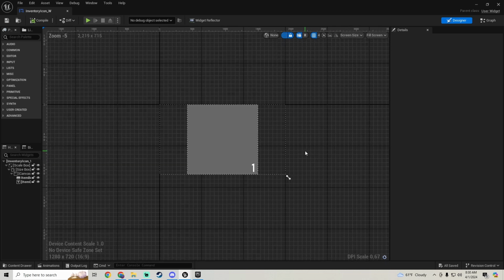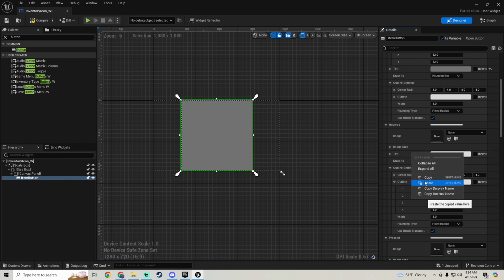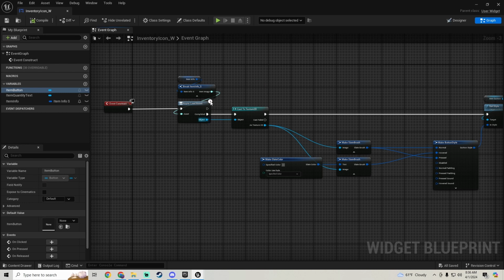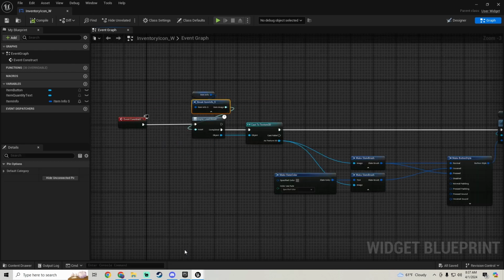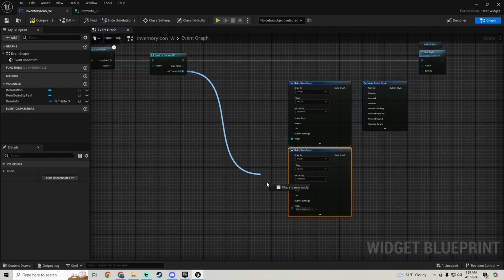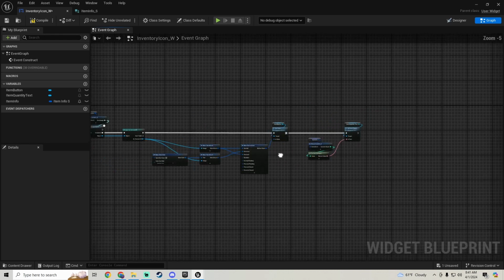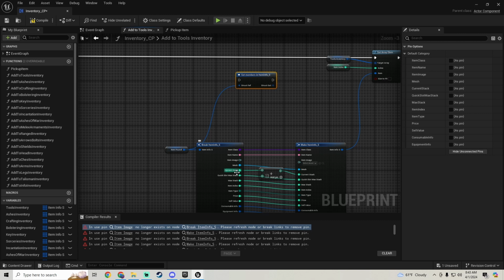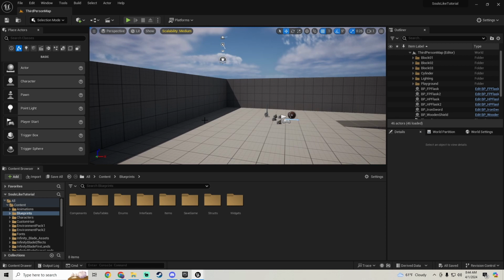Souls Like Tutorial Part 120 | Inventory Part 18 Inventory Icon | Unreal Engine 5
0:00 - Intro
0:16 - Creating The Icon
2:50 - Setting Style
8:26 - Inventory Fix Preview
11:36 - Outro